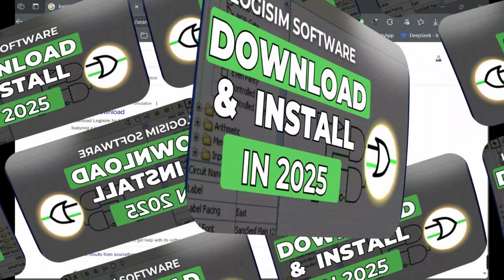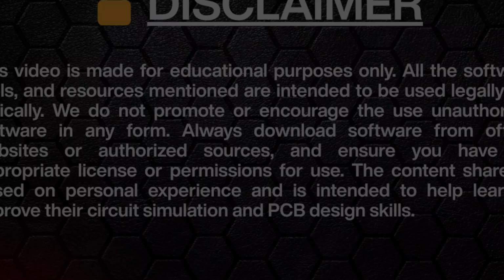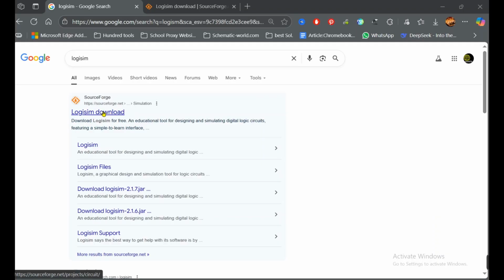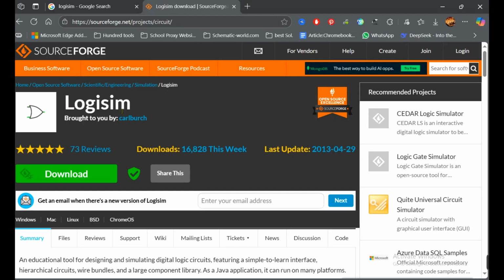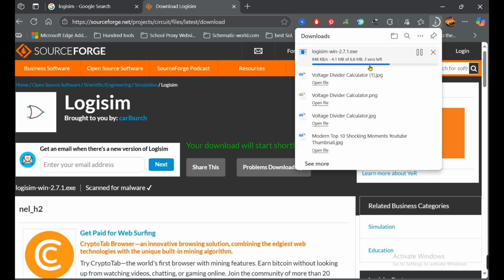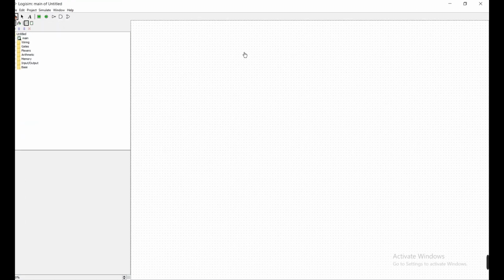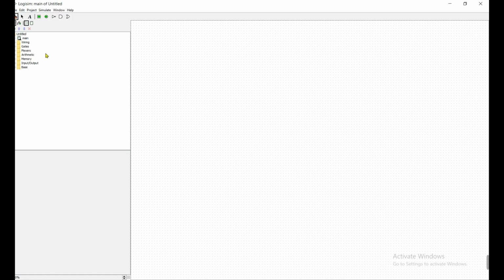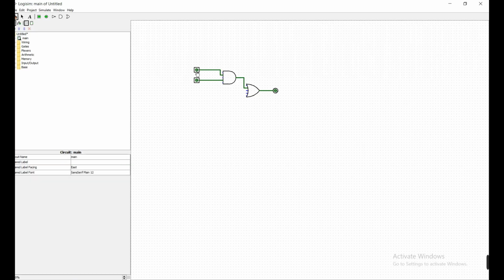How to Download and Install Logisim Software 2025 | Schematic World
In this video, I’ll show you how to download and install Logisim software 2025 step by step. Logisim is a free, open-source digital logic circuit simulator widely used by electrical and computer engineering students for designing and testing digital circuits.

🔹 What you’ll learn in this video:

How to download the latest version of Logisim (2025)
Complete installation guide for Windows/Mac/Linux
Quick overview of Logisim interface
Run your first digital circuit simulation

Whether you’re a beginner or an engineering student, this tutorial will help you set up Logisim quickly and start working on your digital logic projects.

📌 Chapters:
0:00 Introduction
0:18 Download Logisim 2025
0:44 Installation Steps
0:55 Launching Logisim
1:40 Outro